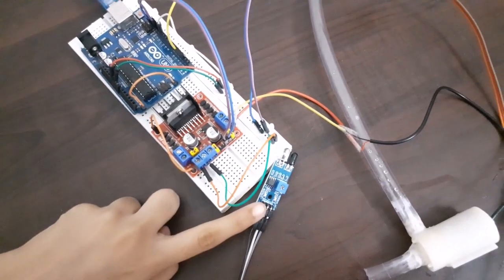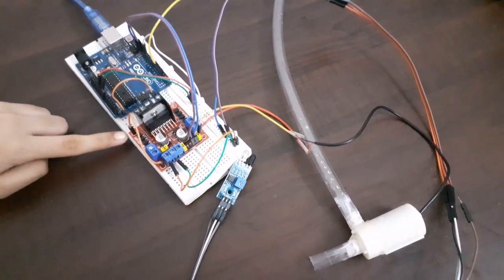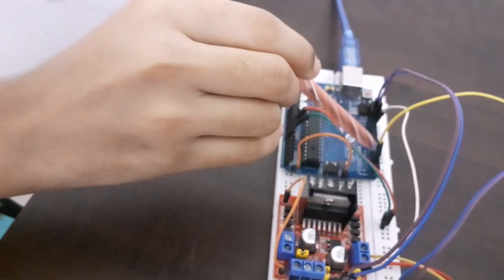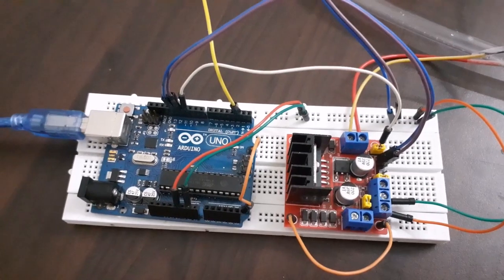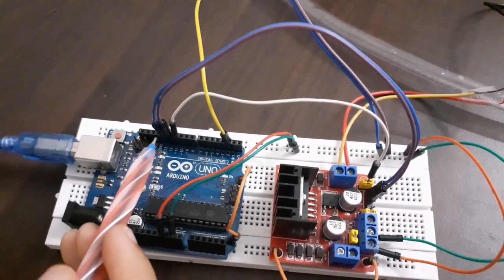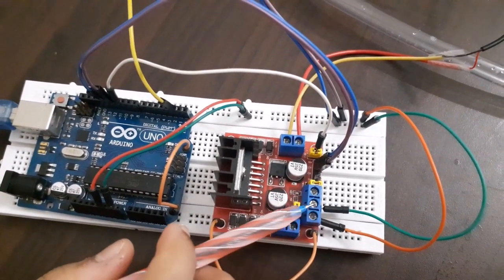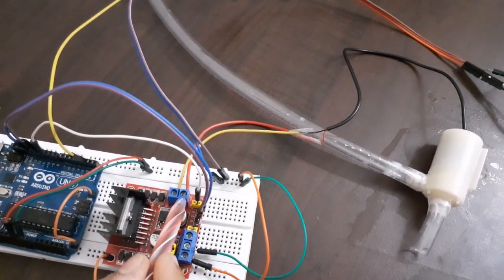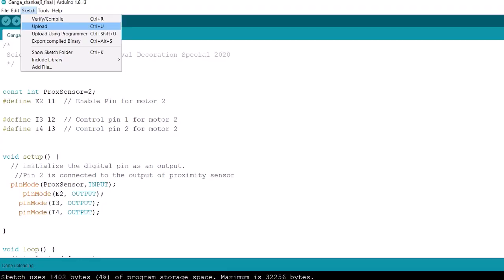Day 4 - Ganesha Decoration with Arduino : Descent of River Ganga from Lord Shiva's Hair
Day 4 - Ganesha Decoration with Arduino : Descent of River Ganga from Lord Shiva's Hair with proximity sensor. Let see this interesting project of technology and devotion combined together. How Arduino based project is created to make the decoration of scene of descent of Ganga in a interactive way. Whenever some comes to pray the lord , River Ganga starts flowing and it stops afterwards.